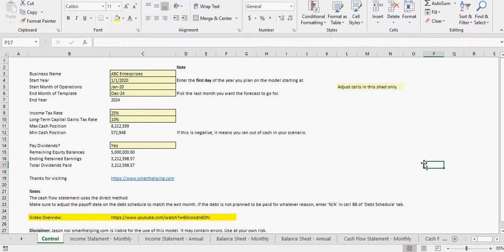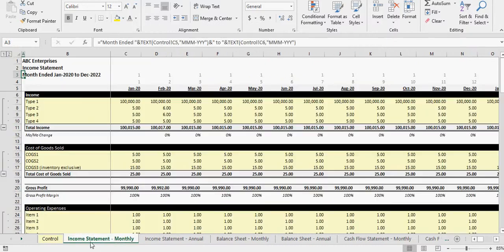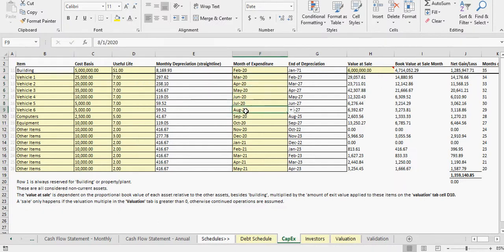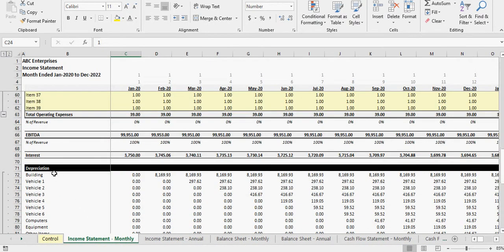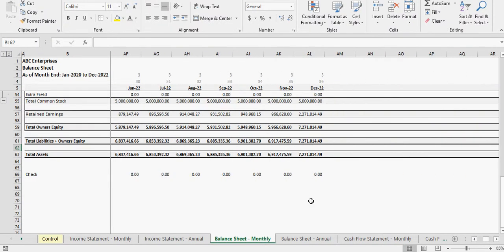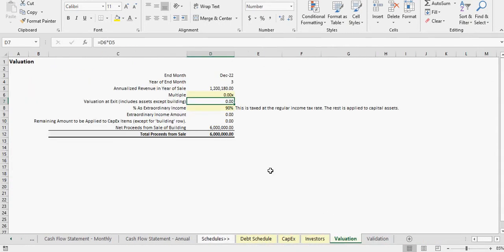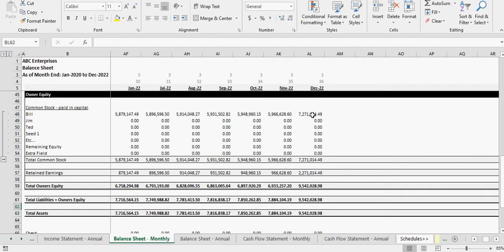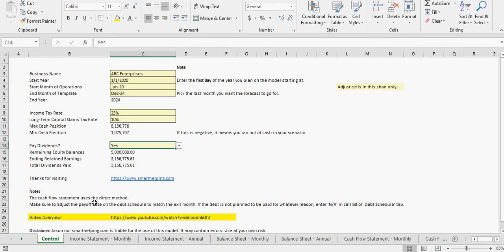3-Statement Financial Model - For Startups and General Use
*Recently updated to include inventory logic.

This is a highly useful financial model. It is on a monthly and annual basis. You can apply any set of financial projects to it and see the effects to various accounts in the income statement, balance sheet, and statement of cash flows. They are all inter-connected and have been closely monitored for accuracy.

It shows the effects of an exit as well as the sale of assets and the business itself if applicable. You can easily 0 out any assumptions or schedules that are not applicable.

Automation has been put in place for accumulated depreciation, dividend payments, equity balances, and the potential to borrow long-term debt and pay it back upon exit.